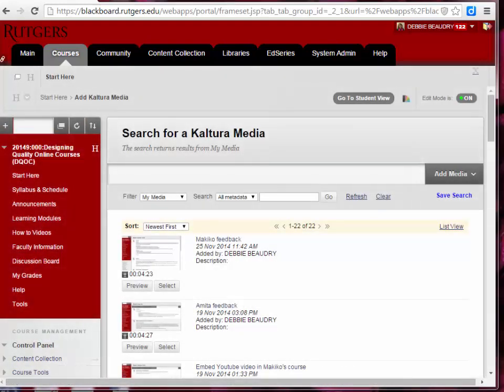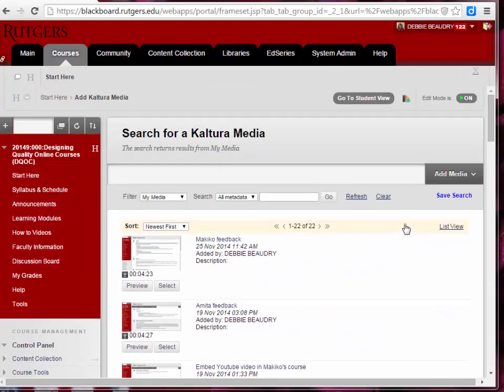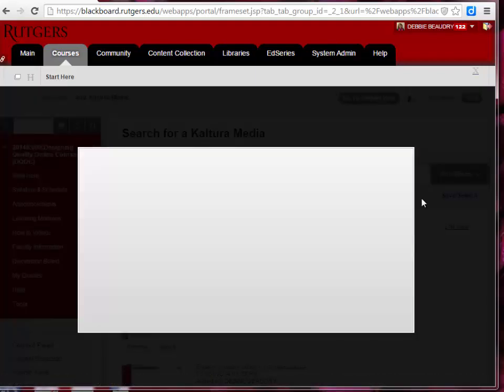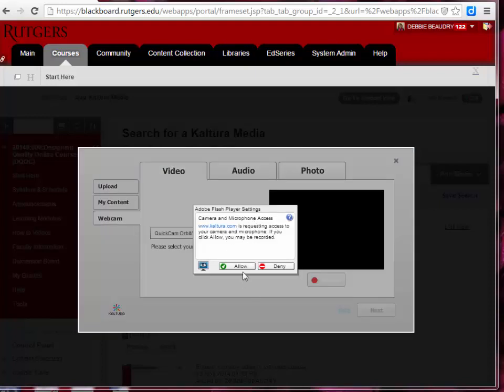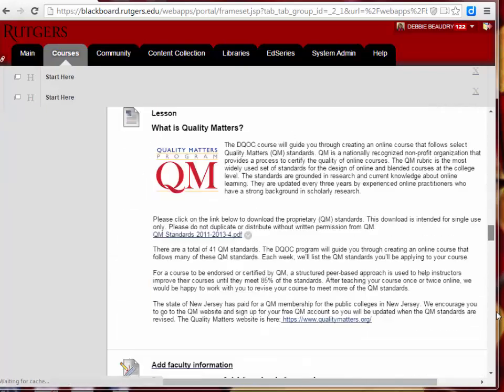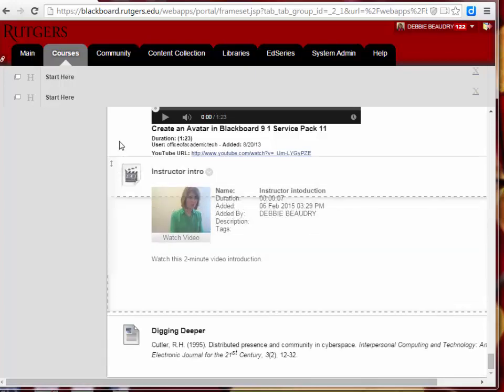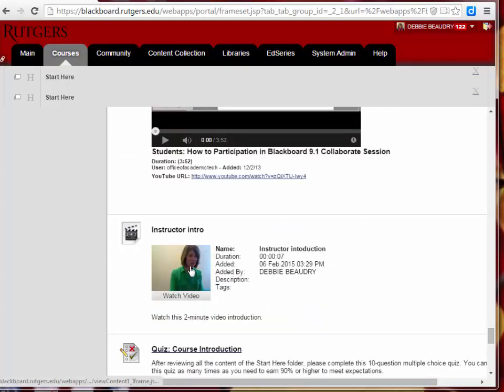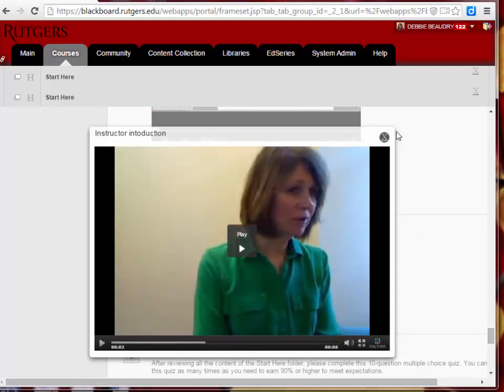Instructor intro with Kaltura and webcam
How to use Kaltura, Blackboard and your webcam to create an instructor introduction.